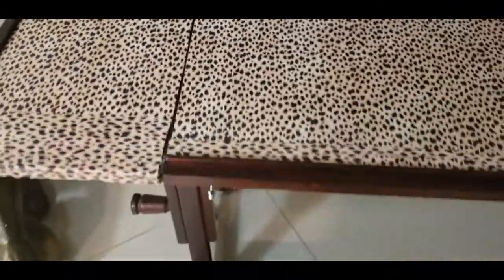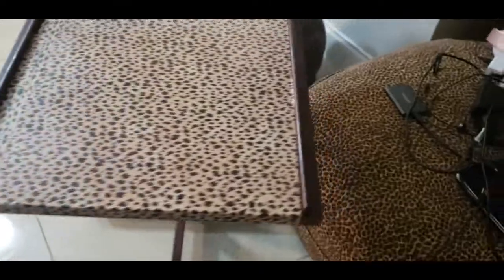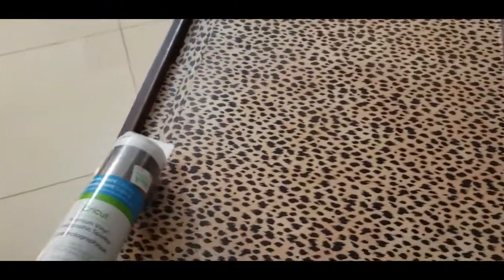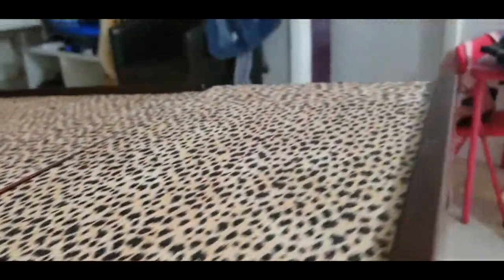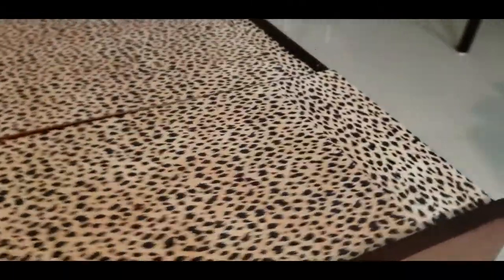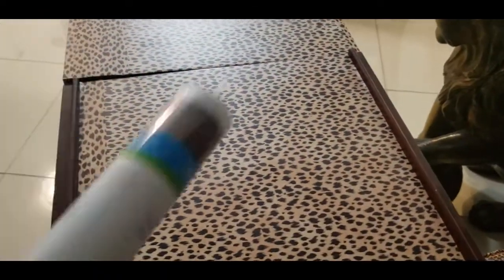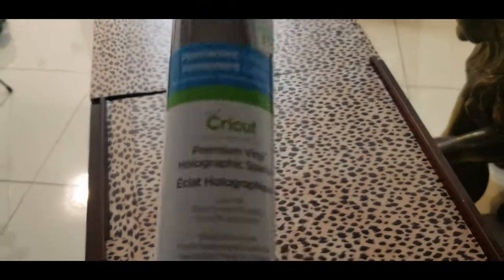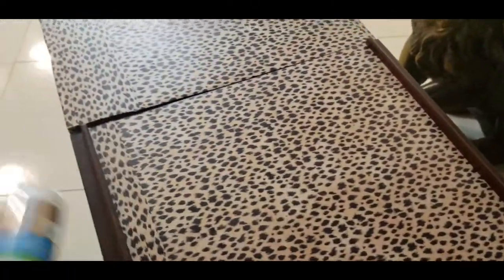DIY Cheetah Laptop Table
In this video I designed my thrifted laptop table.